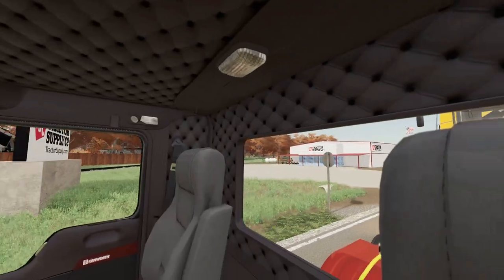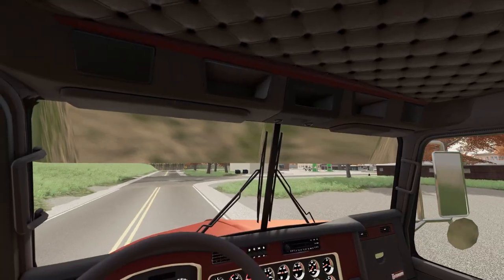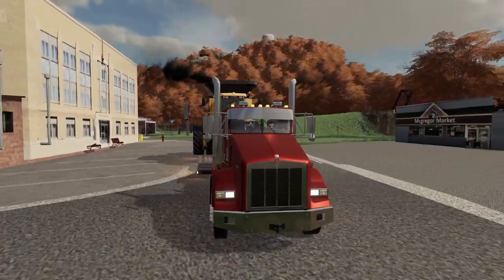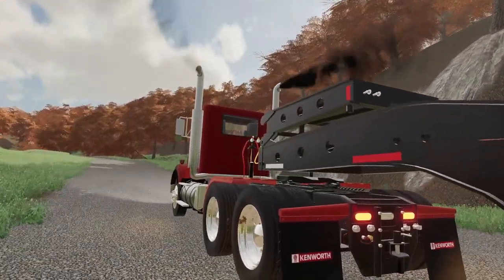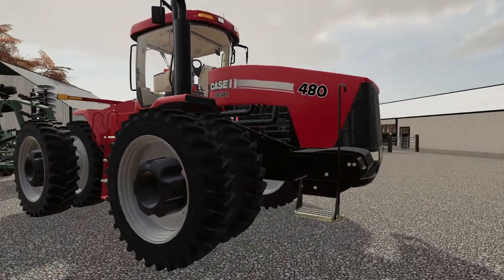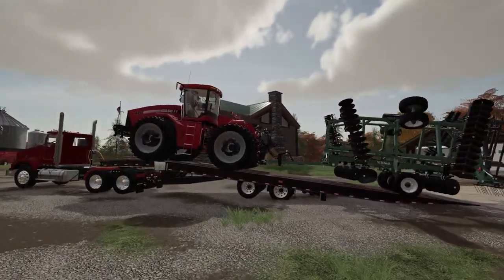WELCOME TO 2000! | NEW EQUIPMENT AT AUCTION $1,300,000 (ROLEPLAY) FARMING SIMULATOR 19 2000's Era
Time has flown by these past few years.  The farm grew and it is time for some major upgrades around the farm.  Out with the old and in with the new.  Hope you all enjoy!